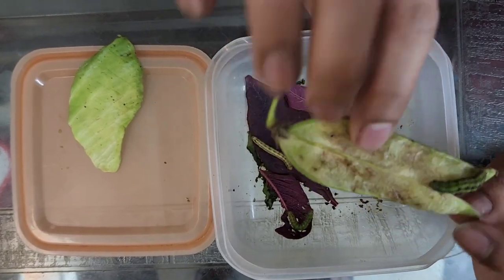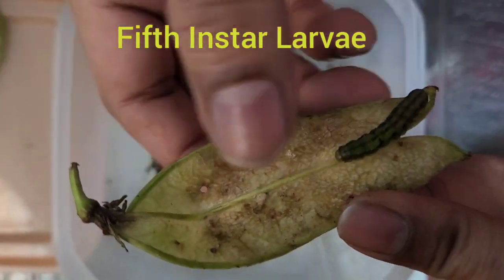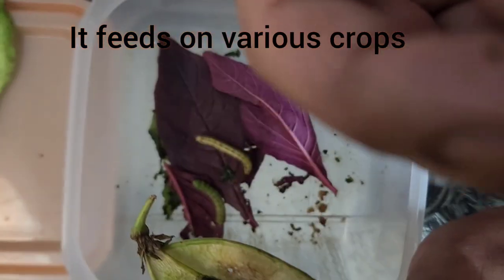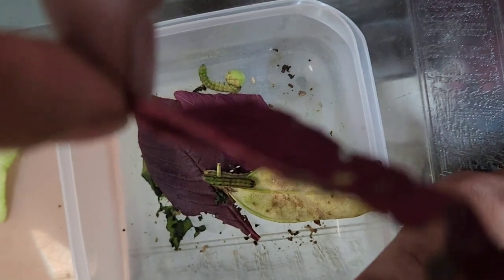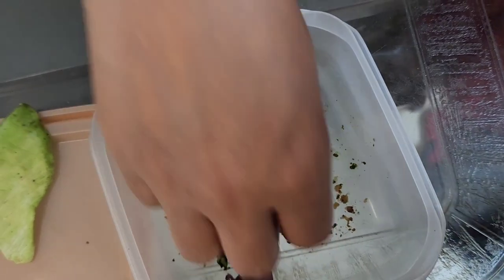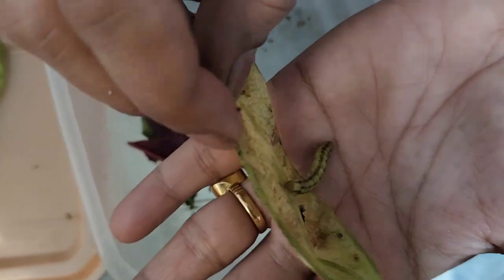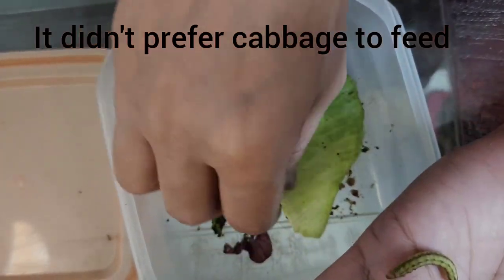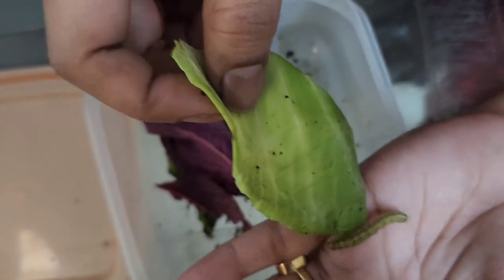This Larva Is A Polyphagous Stage Of Helicoverpa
Helicoverpa armigera is a species of Lepidoptera in the family Noctuidae. It is known as the cotton bollworm, corn earworm or Old World (African) bollworm. The larvae feed on a wide range of plants, including many important cultivated crops. It is a major pest in cotton and one of the most polyphagous and cosmopolitan pest species.